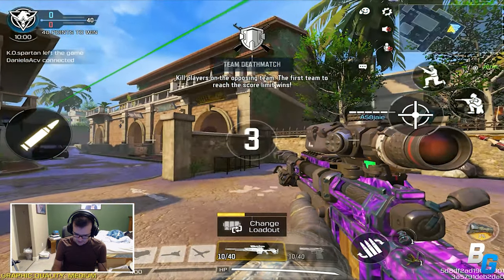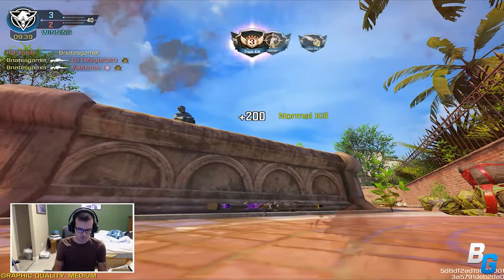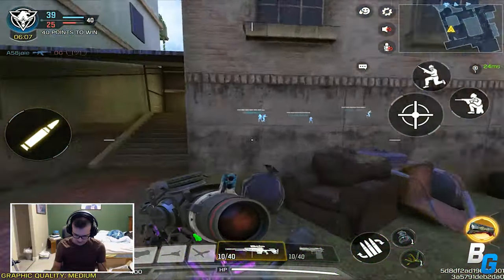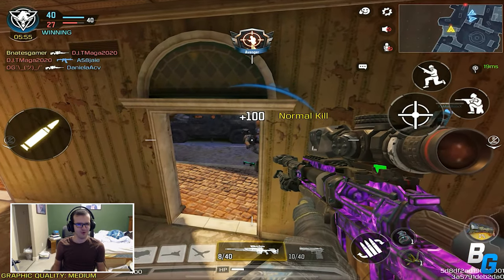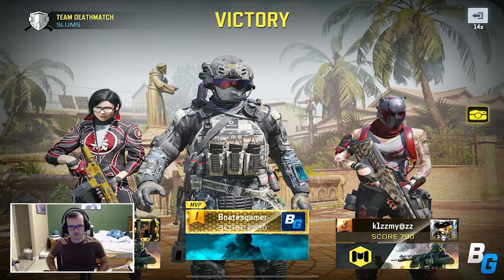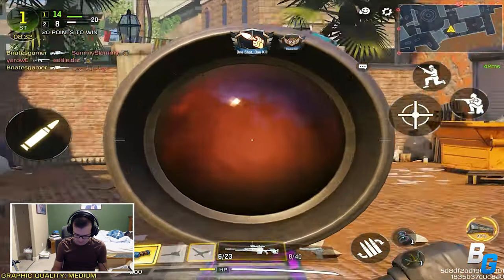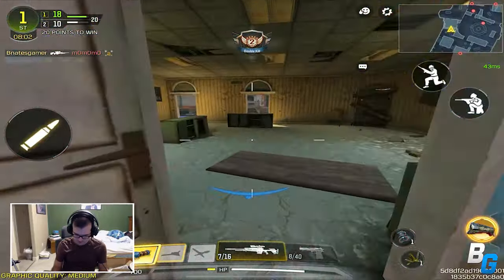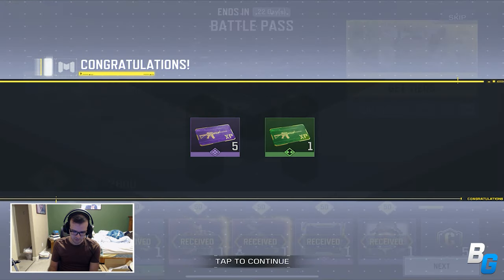LOCUS AETHER CRYSTAL GAMEPLAY! (UNDEAD SIEGE CAMO) | Call of Duty Mobile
I GOT AETHER CRYSTAL ON THE LOCUS!

Sponsor - 0:00
Gameplay - 1:45

BenQ ScreenBar is a space-saving monitor light that helps level up my gaming experience!